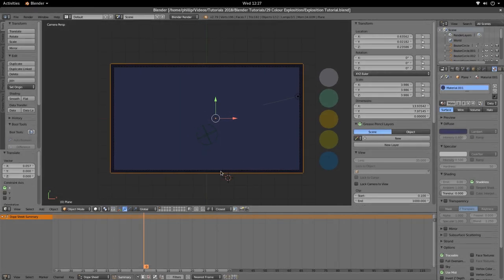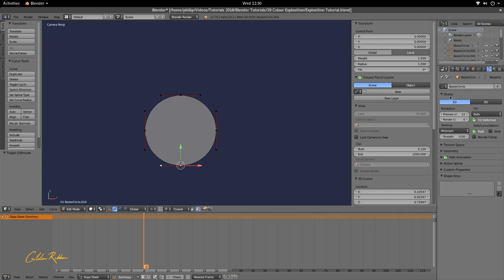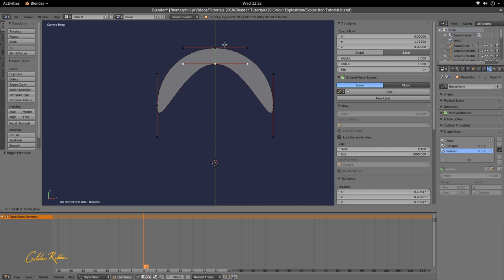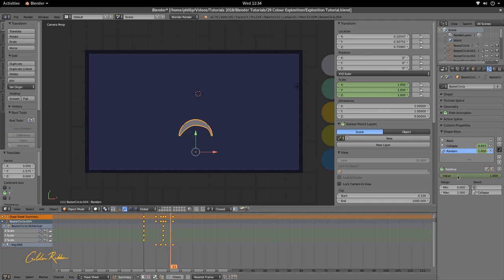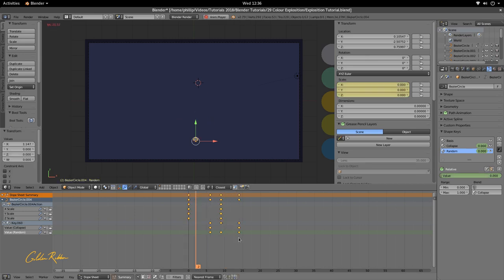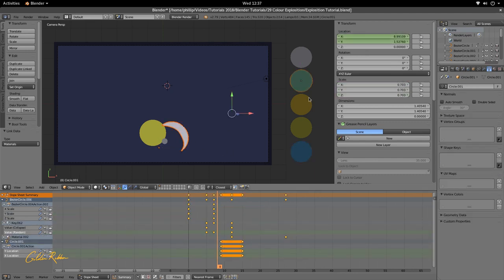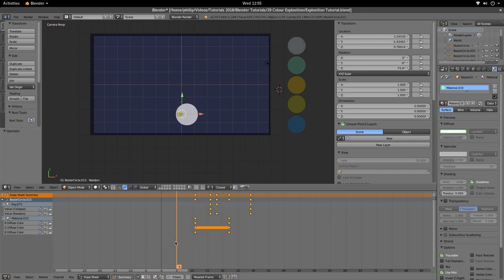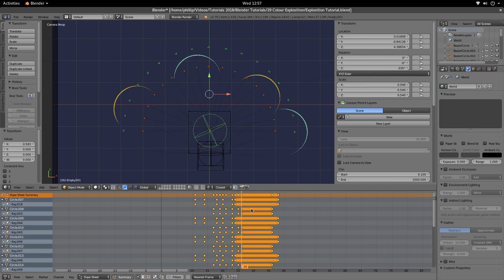Blender Tutorial | Colourful Explosion